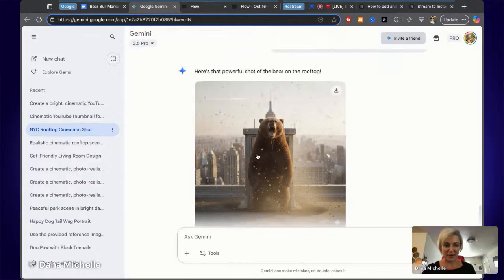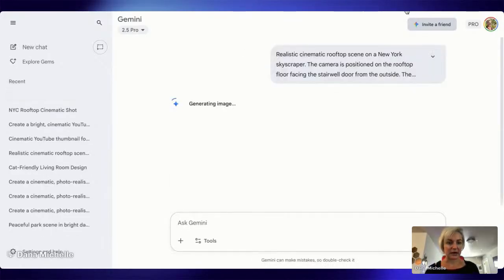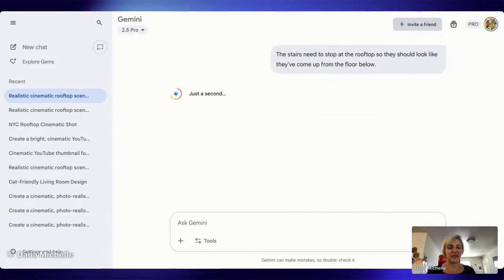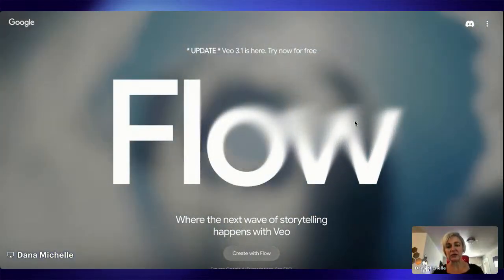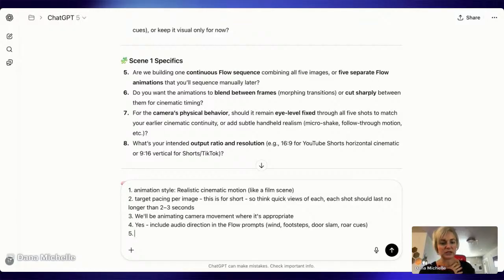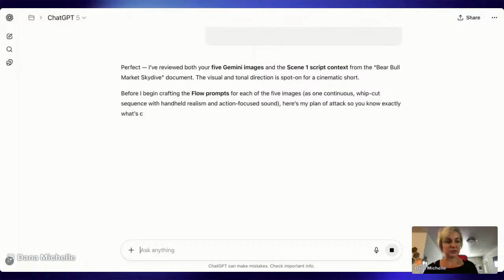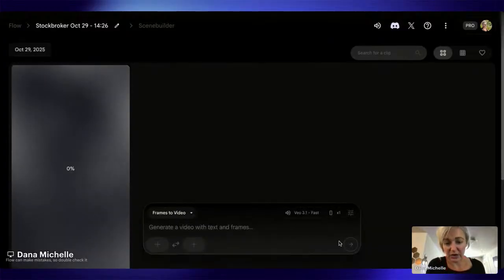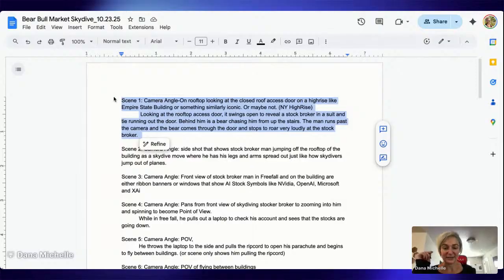Don’t Animate in Google Labs Flow Until You Watch This (Frames-to-Video Walk Through)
Learn my full Gemini → Google Labs Flow workflow for turning a script into an AI short. We generate images in Gemini, fix directional issues (door swing, “running out” vs in, stairwell continuity), then animate with Flow (Frames-to-Video)—covering portrait 9:16, credits usage, jump-cut pacing, and the 8-second render limit. Perfect if you want a step-by-step Google Flow tutorial for AI shorts.

You’ll learn:
- Gemini prompt tweaks to fix motion direction (doors, stairs, subject path)
- When to start a new thread to stop hallucinations
- Flow settings: model choice, portrait crop, outputs, pacing, sound cues
- How to stitch five images into one scene with clean jump cuts

00:00:00 Starting With The Script
00:01:10 Image Generation Recap
00:02:46 Troubleshooting Action Direction
00:04:32 Stockbroker Movement Issues
00:06:20 Fixing Door Orientation
00:08:04 Adding Real Stairwells
00:10:18 Adjusting Stair Direction
00:12:45 Stairs Coming From Below
00:14:03 Final Image Fixes Complete
00:16:22 Preparing Images For Animation
00:17:40 Google Flow Animation Intro
00:19:04 Flow Prompt Setup
00:20:42 Important Animation Questions
00:22:12 Answering Style And Motion Prompts
00:25:30 Adding Images To Flow
00:27:20 Scene One Animation Preview
00:29:12 Jump Cuts And Camera Tips
00:30:58 Flow Video Generation Walkthrough
00:33:04 Reviewing Animated Results
00:35:10 Animating The Bear Scene
00:36:44 Stitching Scenes Together
00:38:10 Review And Recap Of Workflow